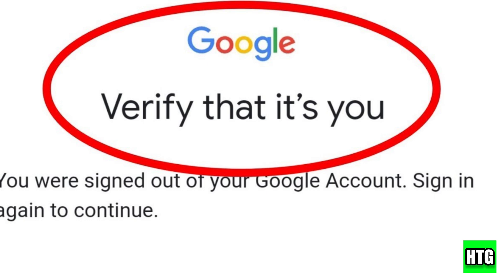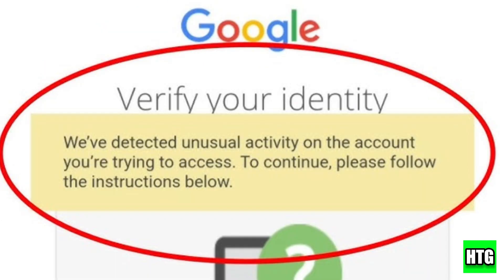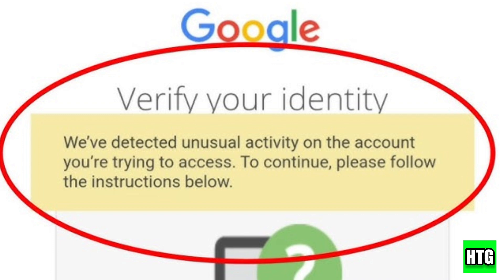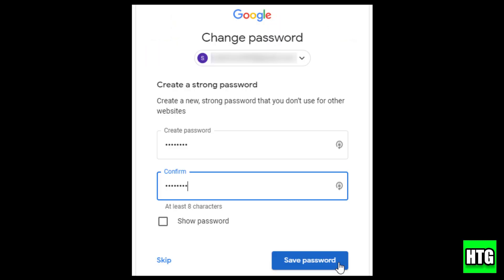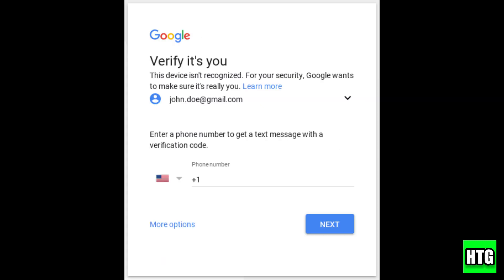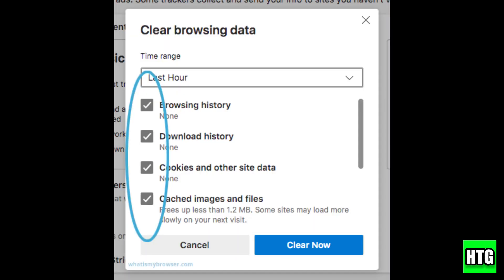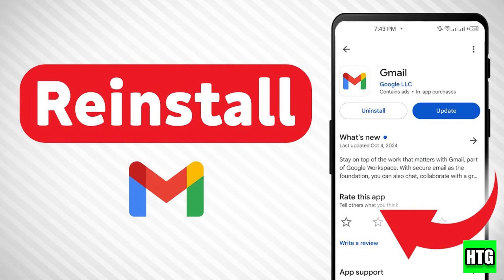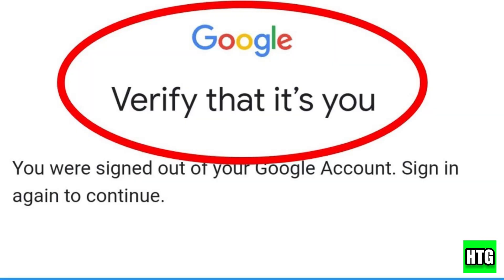HOW TO FIX VERIFY YOUR IDENTITY ON GMAIL 2025! (FULL GUIDE)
In this guide, learn how to fix the "Verify Your Identity" issue on Gmail for 2025. We'll go through the essential steps to regain access to your account, from updating security settings to handling verification codes. Whether you've forgotten your password or encountered account lockouts, follow this guide for a successful Gmail recovery process. Ensure your account's security while accessing it effortlessly!